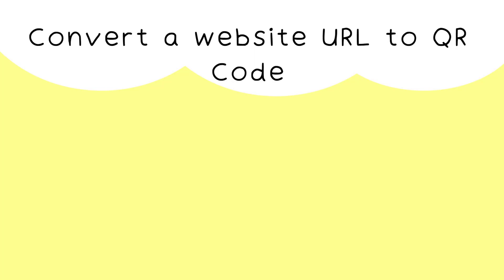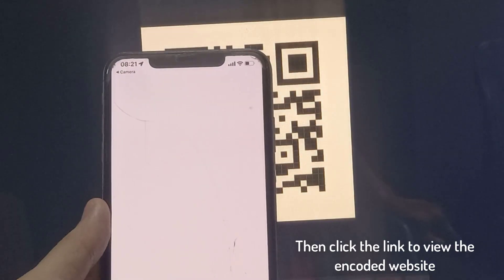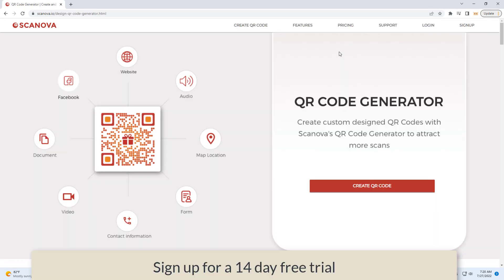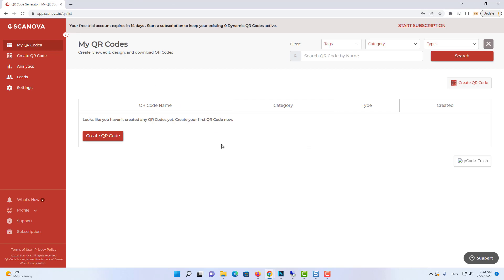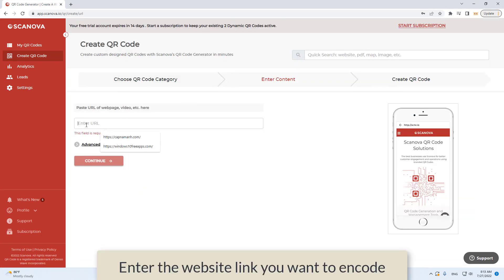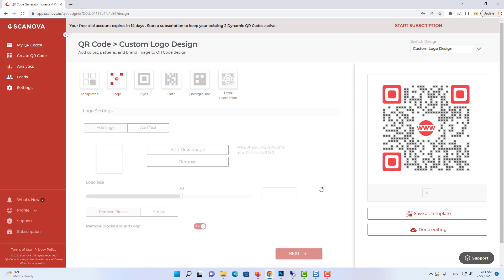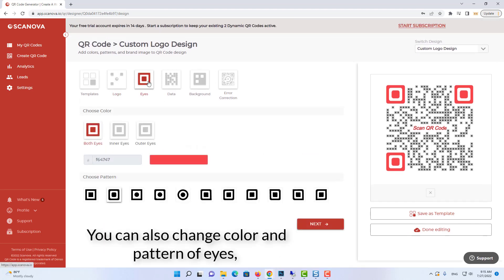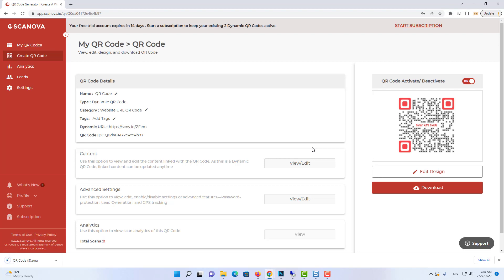How To Convert a website URL to QR Code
In this video, we will show you how to convert URL to QR Code.
Converting a URL to QR Code helps your target audience view the website easily. It eliminates the need for opening your phone’s browser, tediously typing the entire URL, and finally viewing the website content.

All that you need to do is scan the QR Code and view the website.

- How does a Website URL QR Code work?
Open iPhone's camera or any other QR Code scanning app.
It will detect and read the QR Code.
Then click the link to view the encoded website.

- You can use a Website URL QR Code for use cases such as:
Driving traffic to your company's website.
Sharing web photo gallery of a product.
Sharing a Google Drive file or folder

- How to create a Website URL QR Code?